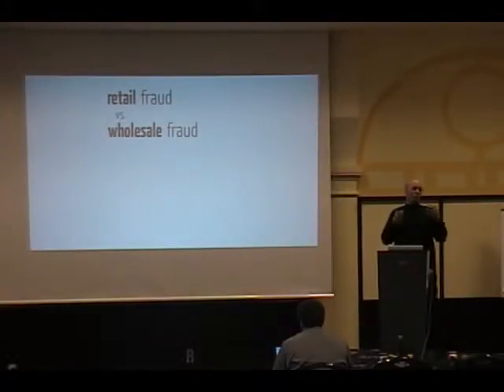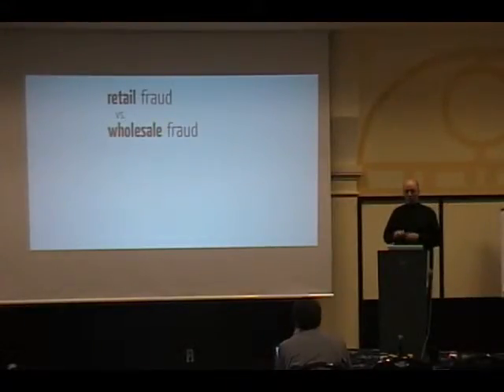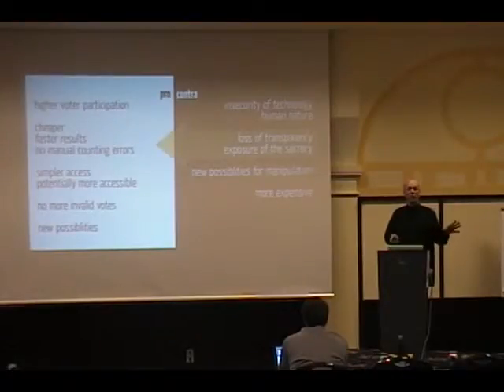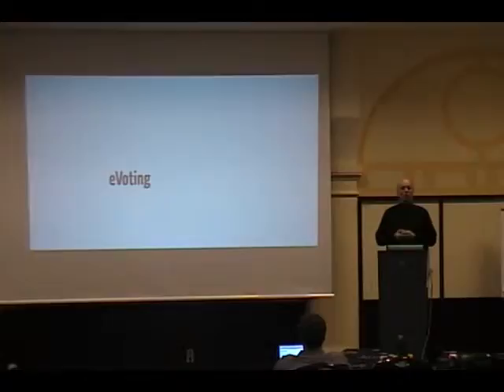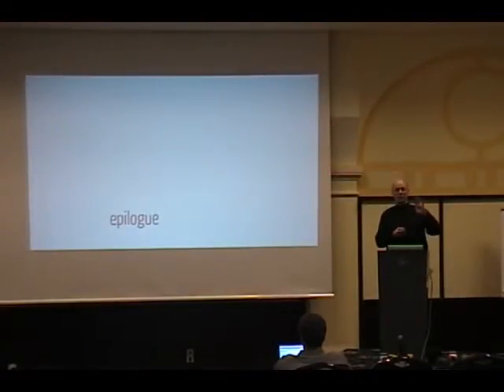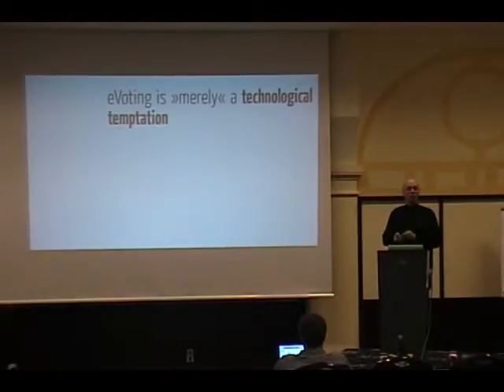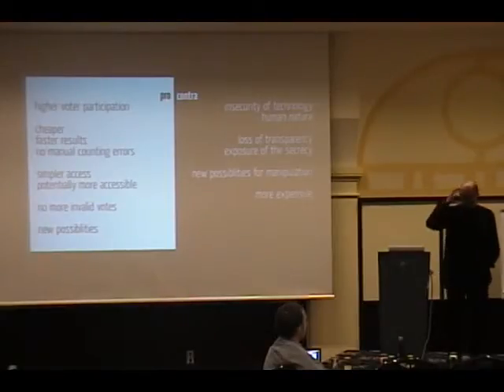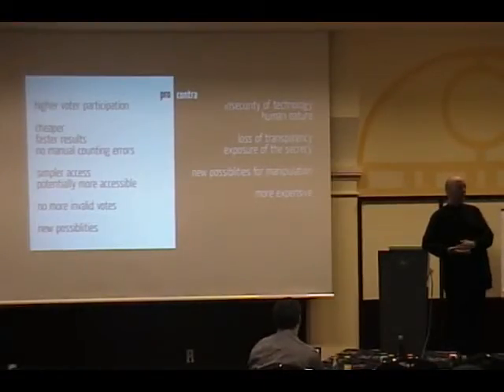DS07.GS.tag2.tp5_The.many.dimensions.of.security.in.eVoting.-.peter.purgathofer_002